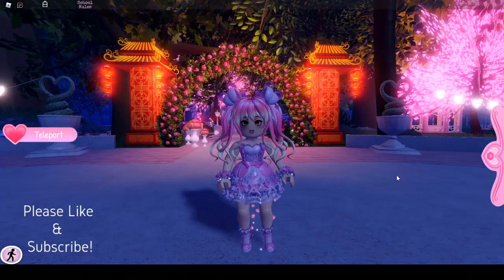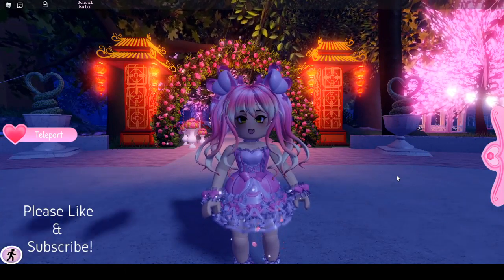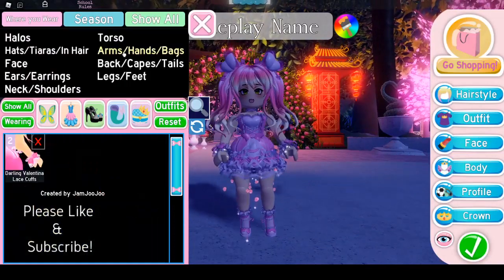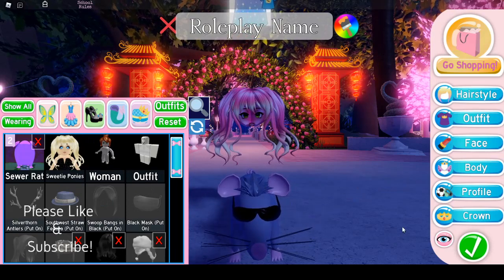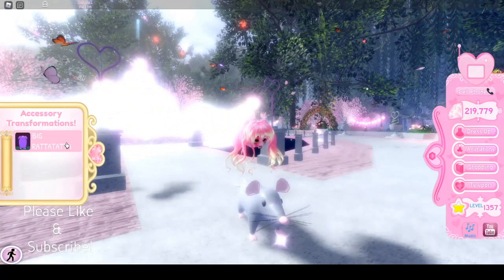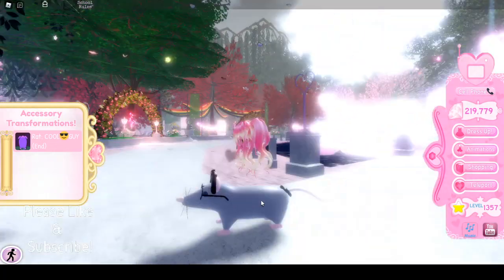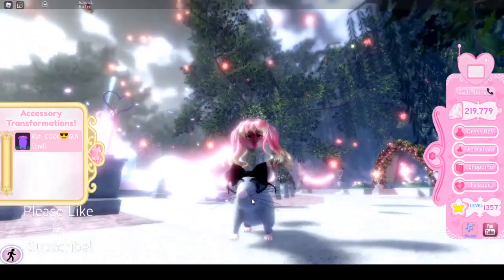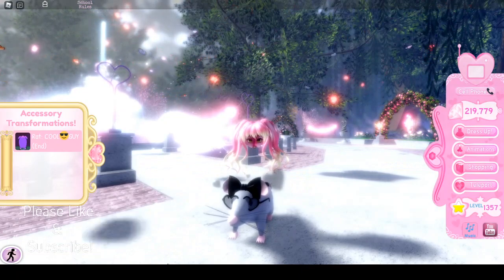How to Get Balentimez Rat - The Valentine's Sewer Rat! Royale High Valentine's Update 2022!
How to Get Balentimez Rat - The Valentine's Sewer Rat!  Roblox Royale High Lunar New Year and Valentine's Update 2022!  Be sure to check out the New Toggles for the Sewer Rat.